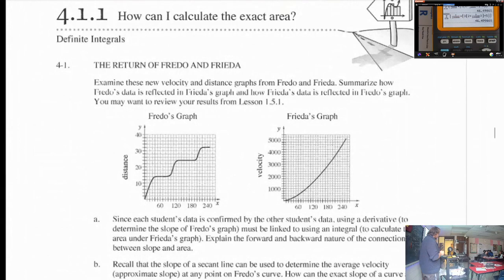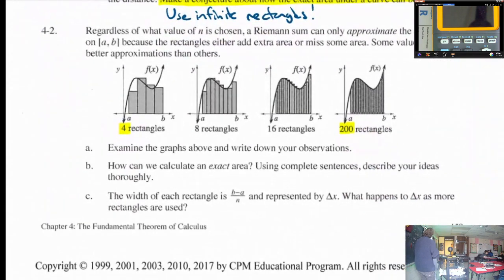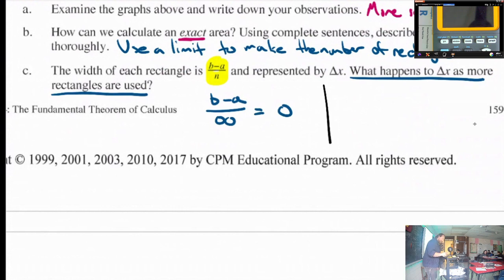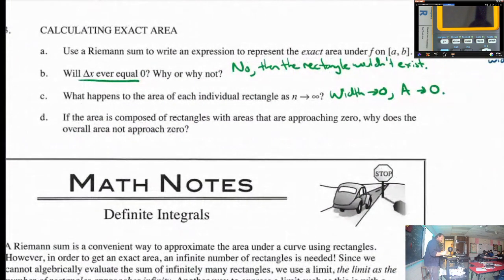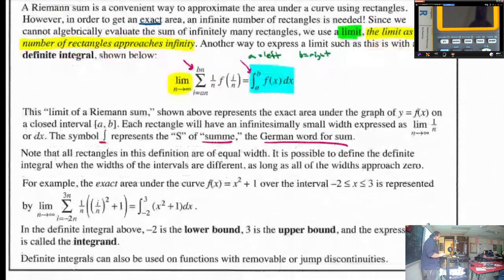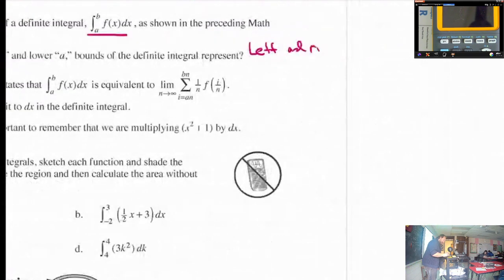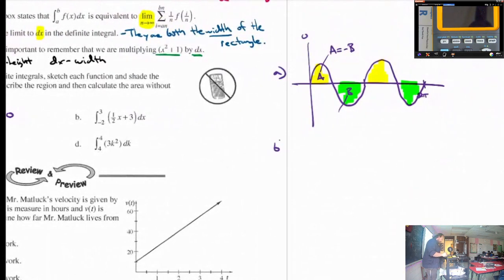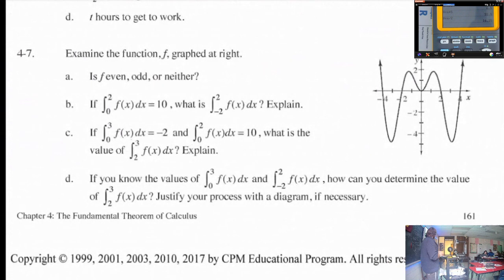AP Calculus - 12/20 - 4.1.1 Guided Notes (In-Class): Definite integrals - the next evolution!